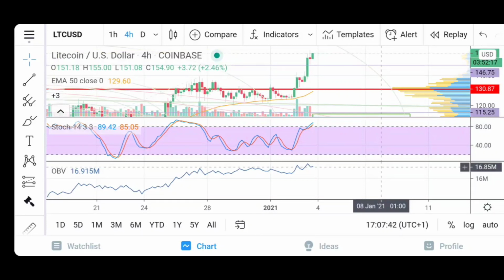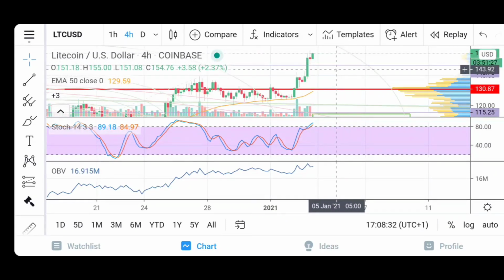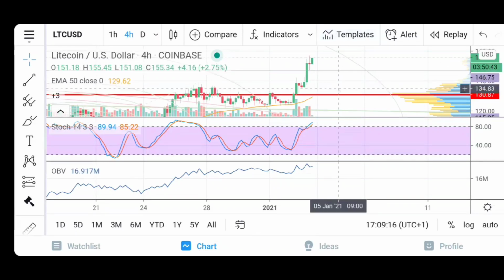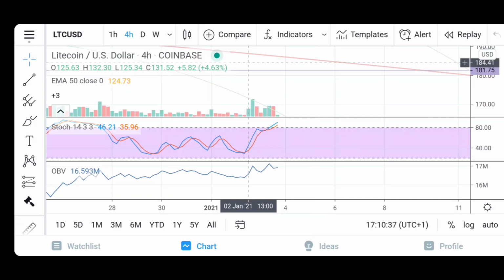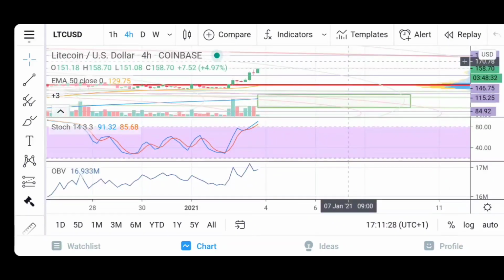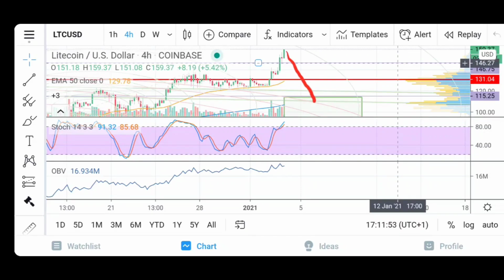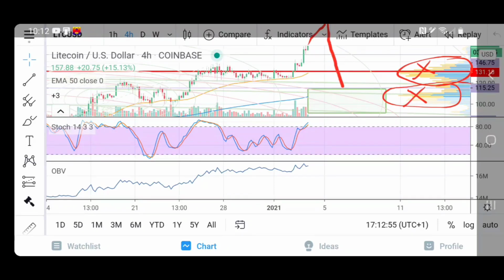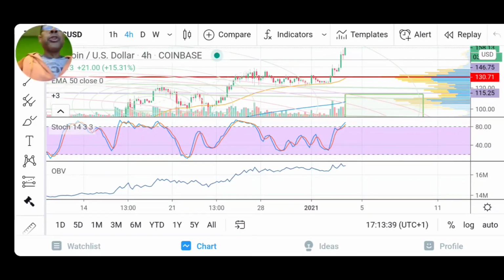Litecoin Bullish Breakout! My Exact Price Targets Here!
GANG,
Litecoin has completely drank the Bitcoin Kool-Aid! The past several days we have witnessed a incredibly strong pump, with LTC breaking through a key level that I had spoken about in my last update. What's up next for Litecoin? I give my exact price targets that I see based on the fibs, plus my best insight on possible landing spots for a correction.

Earn Stellar Lumens (XLM) tokens for FREE on Coinbase